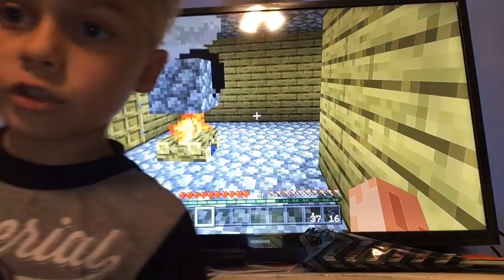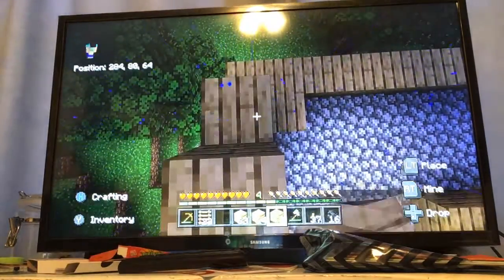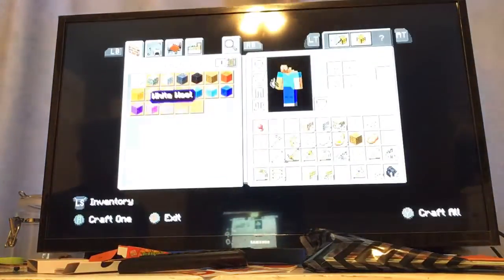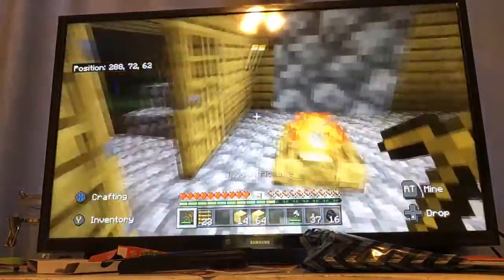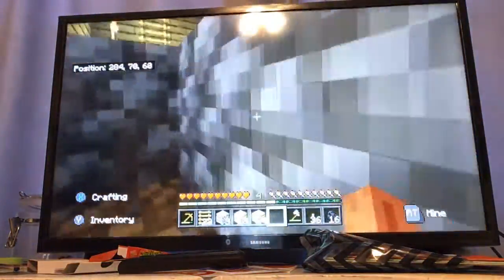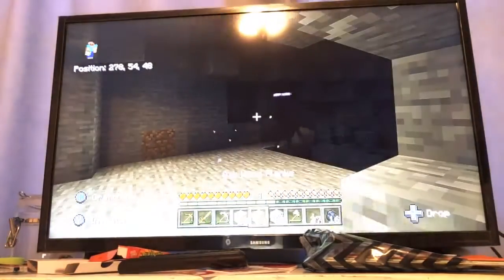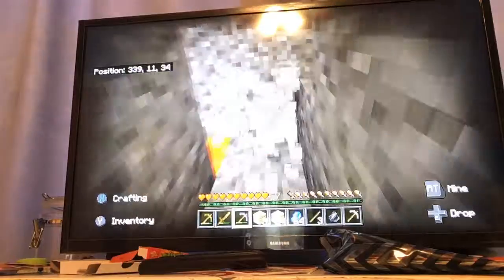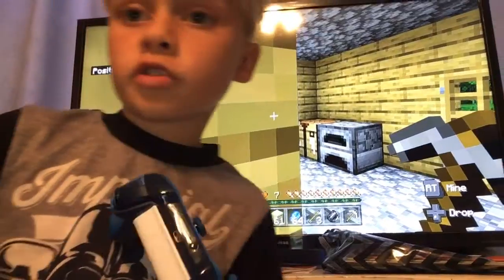Episode 4 of Minecraft